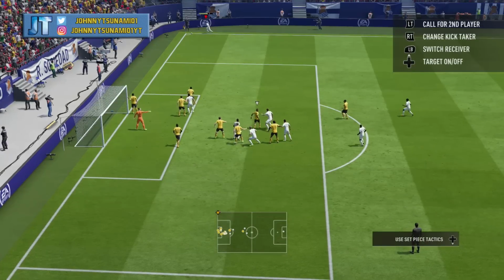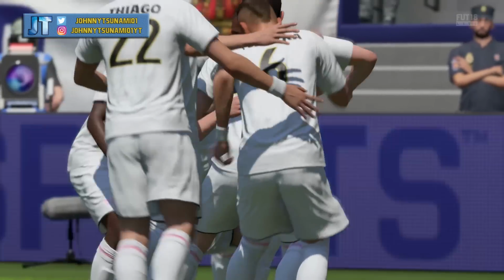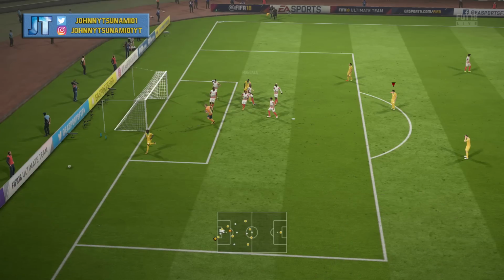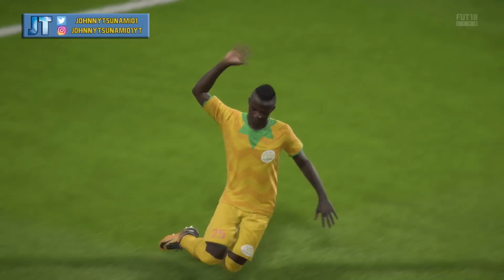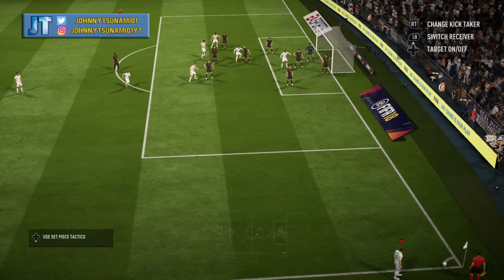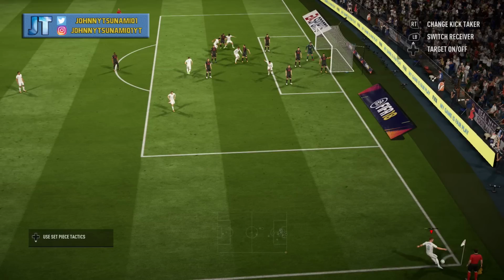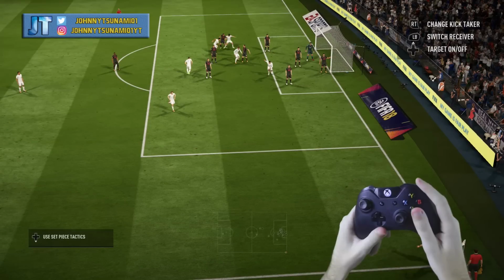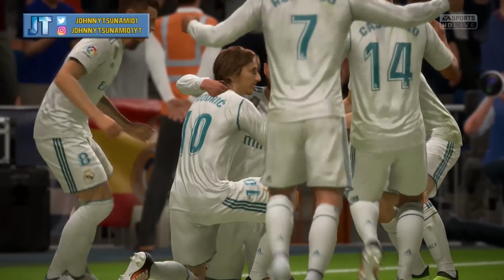HOW TO SCORE EVERY TIME FROM A CORNER!! - Best Corner Tactic - Fifa 18 Corner Kick Tutorial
An in-depth Fifa 18 corner kick tutorial that shows the best corner tactic to score every time. There are multiple ways to score corners in Fifa, but this corner tactic vastly increases your chances of scoring every time. Rather than just crossing the ball in and hoping for the best you pass it to a second player and get closer to the goal and the rest of your players. It leads to easy goal scoring opportunities.